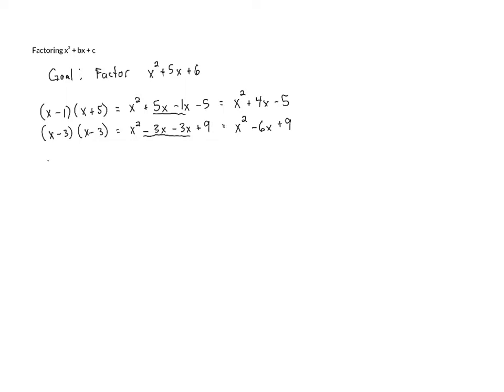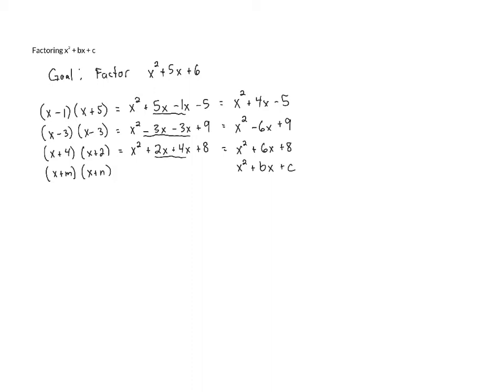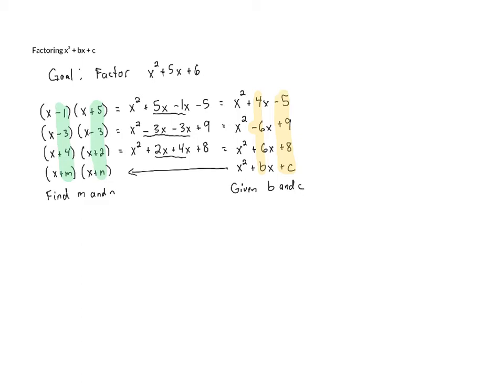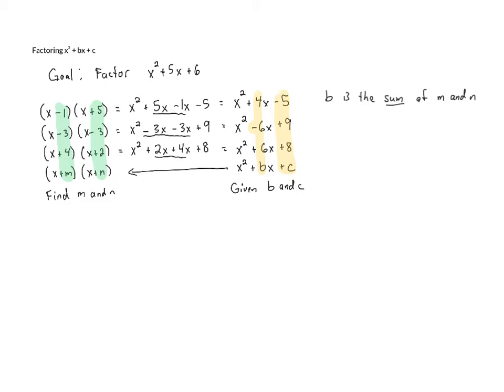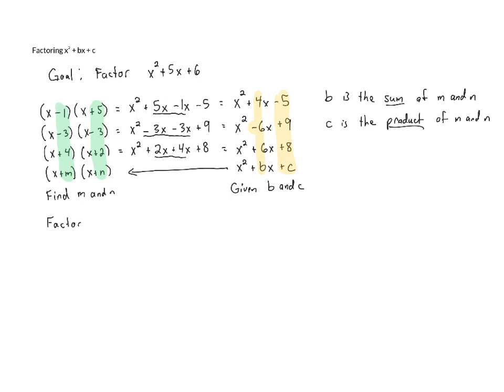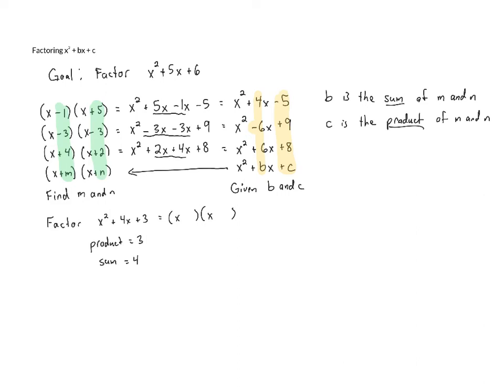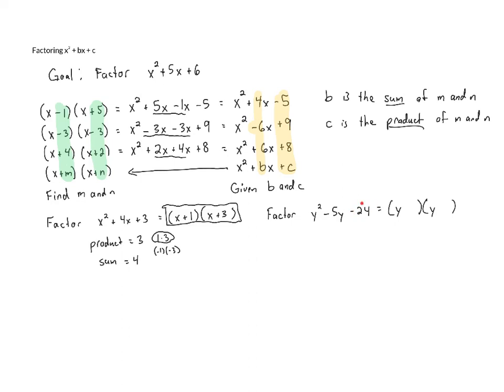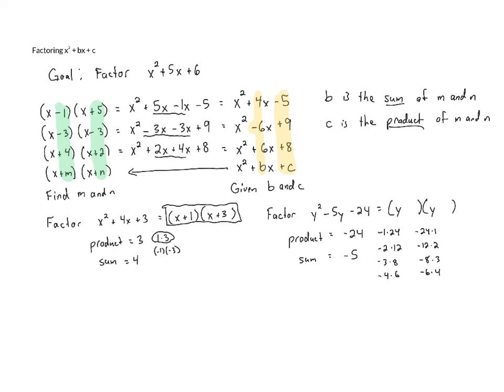M40N52 - Factoring x^2 + bx + c